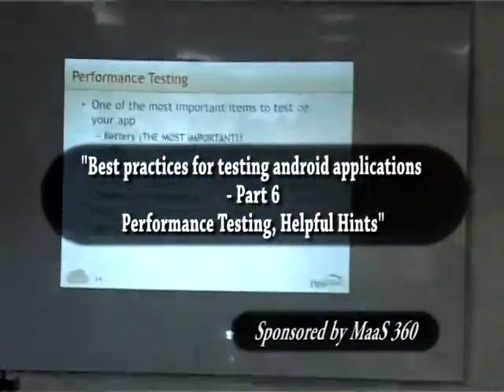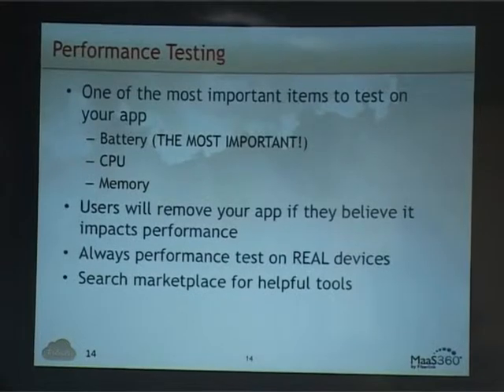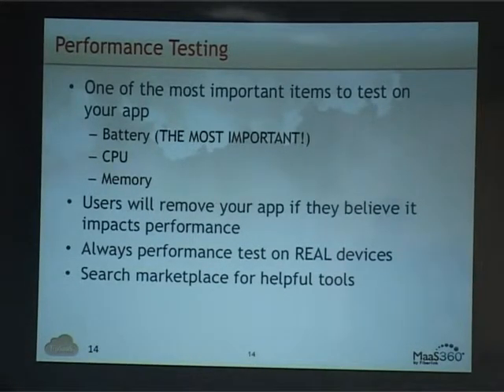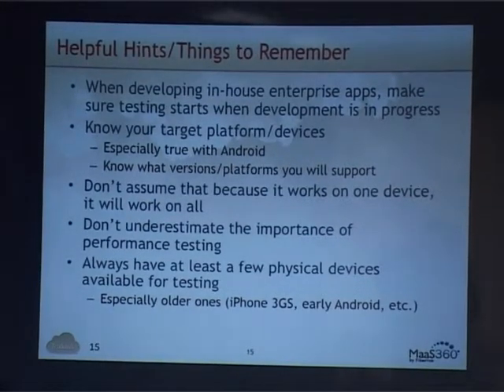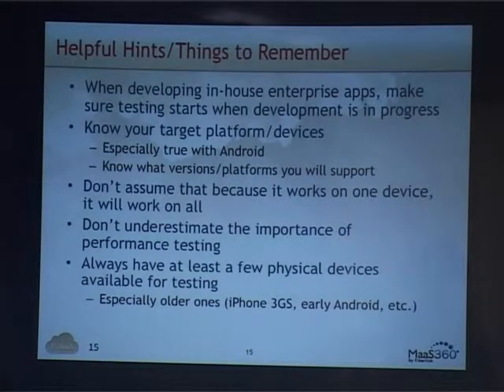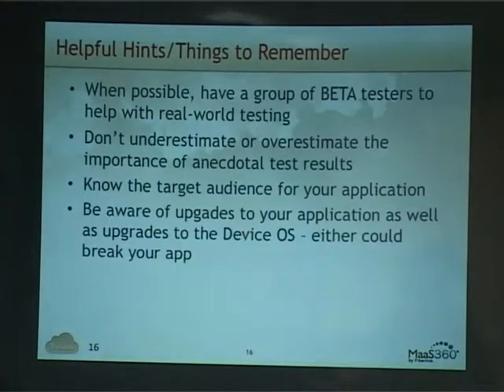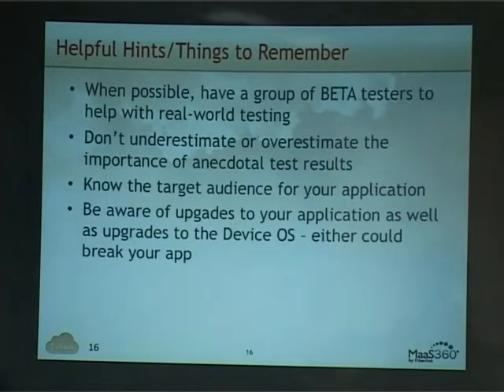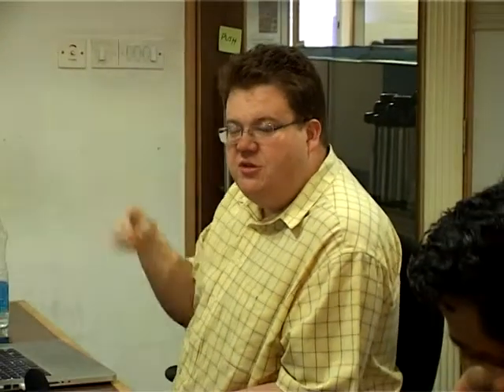Best practices for testing Android apps (Part 6) - Performance Testing, Helpful Hints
Best practices for testing Android applications - Part 6
Performance Testing, Helpful Hints